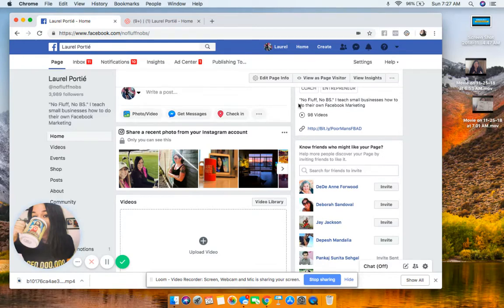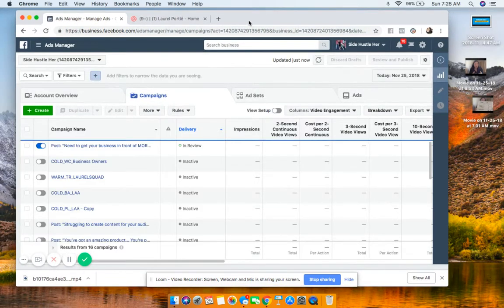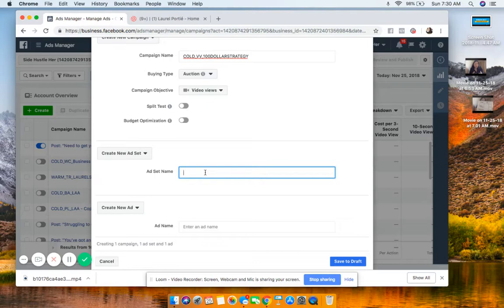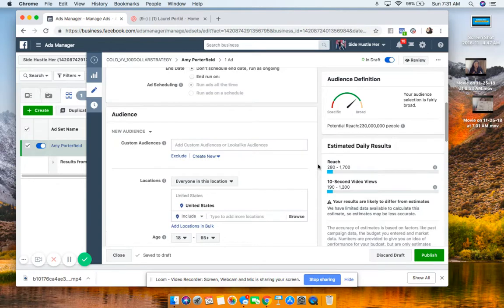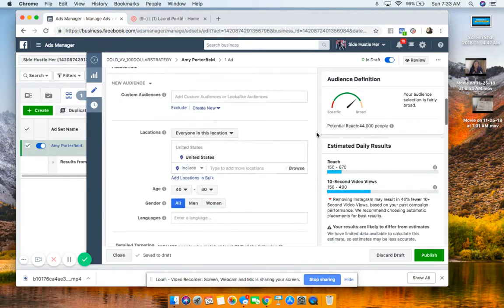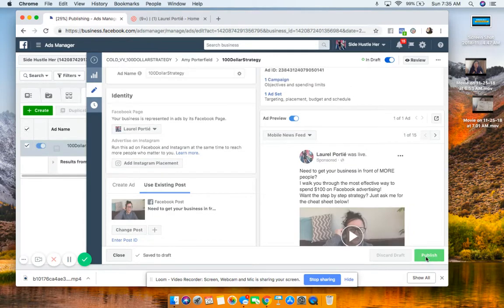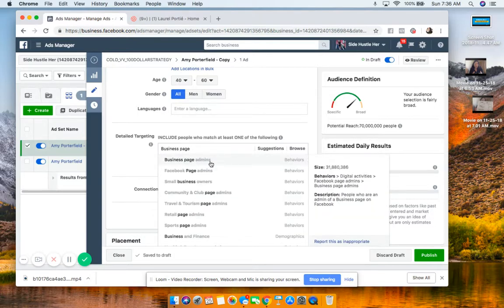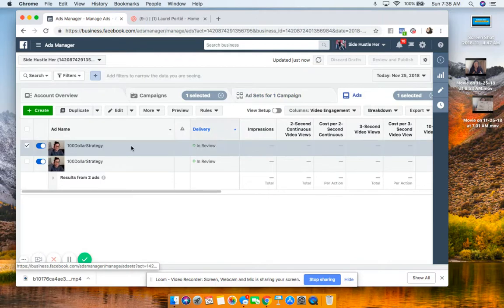How To Start A Video View Campaign To A Targeted Audience